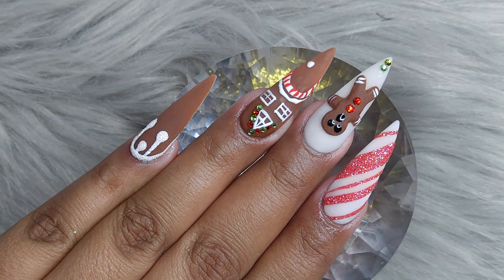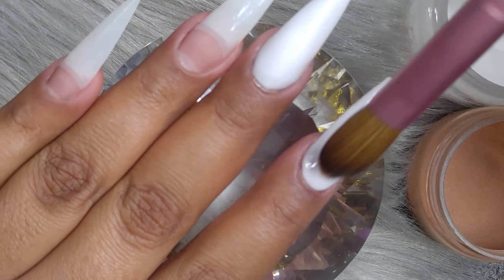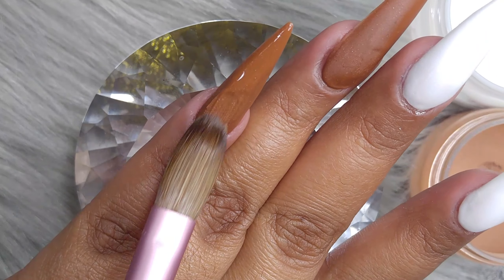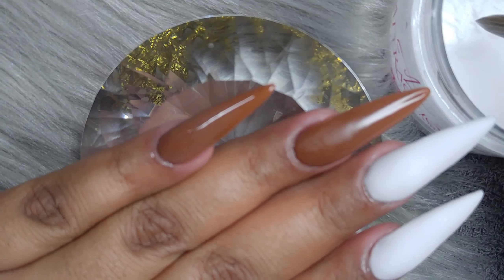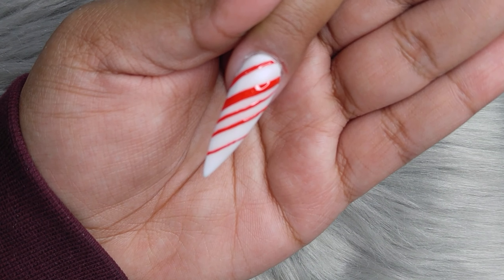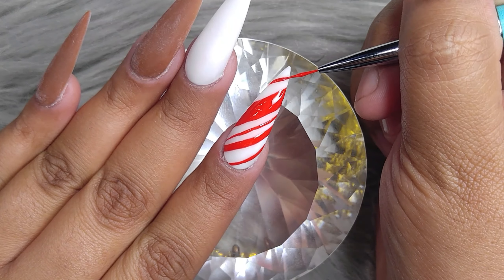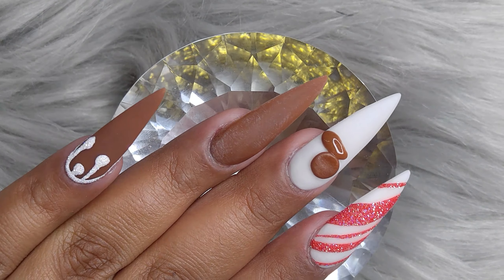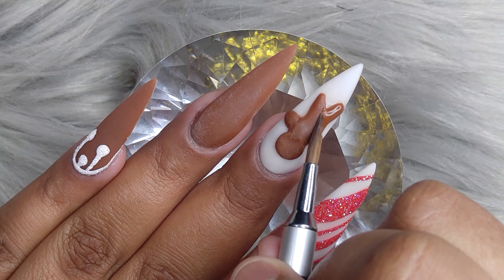Gingerbread Holiday design/ 3d Gingerbread/ Sugar effect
hello my chickas todays video is a Gingerbread inspired design hope you all like it. thank you for your time and support. God bless🙏🙏